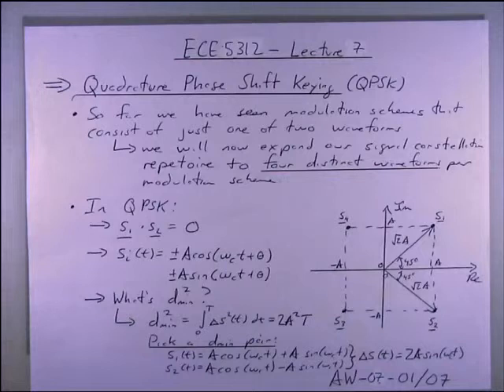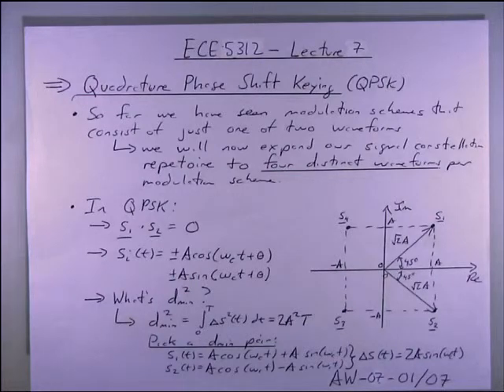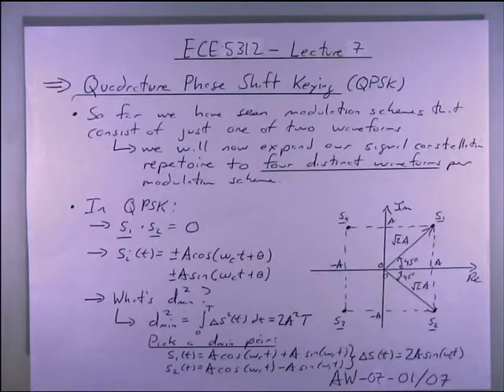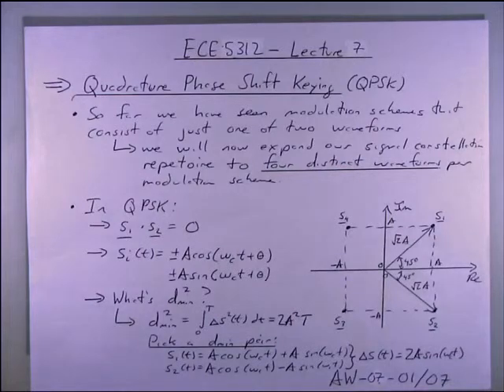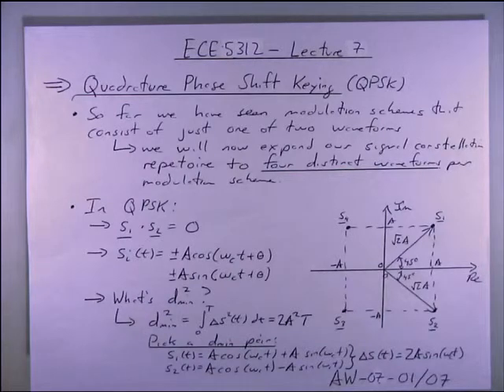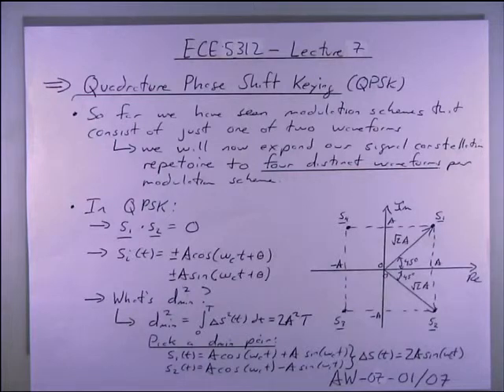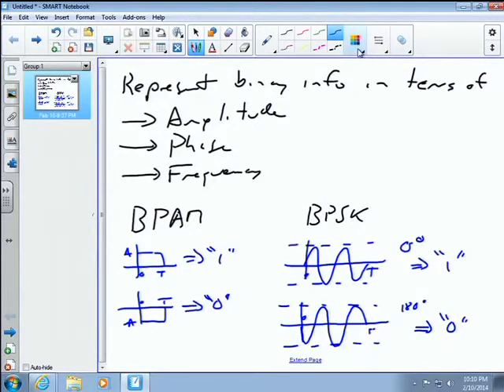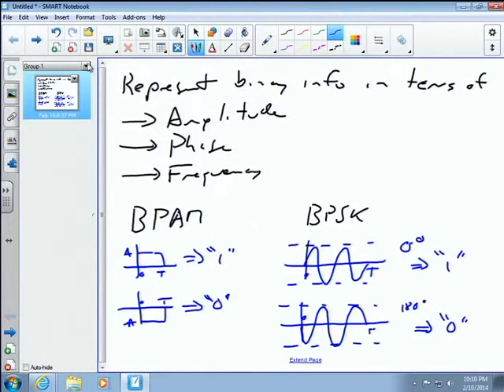ECE5312 Lecture 07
Topic: QPSK